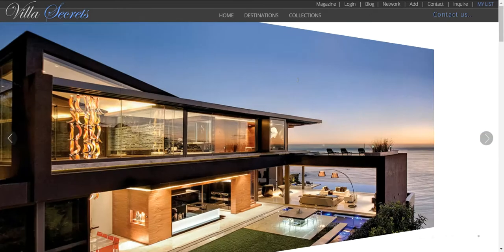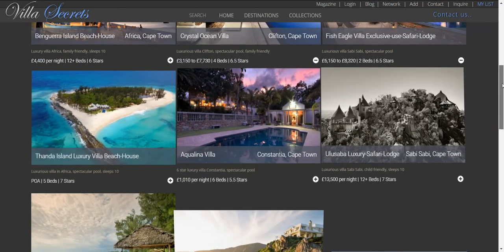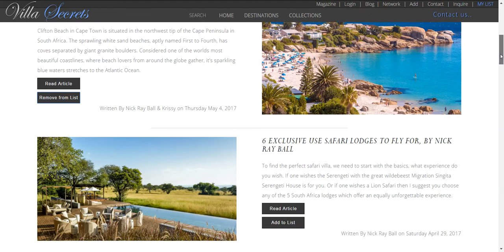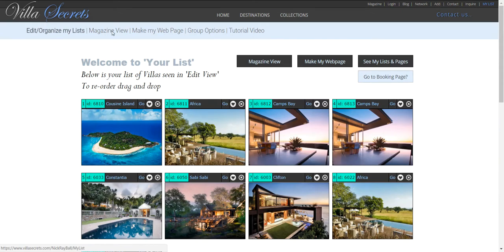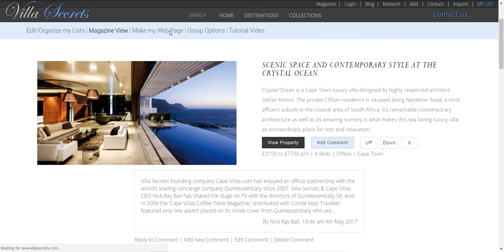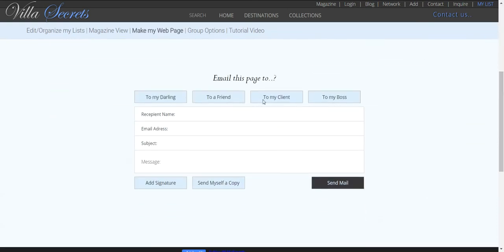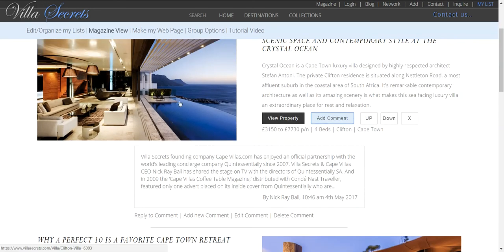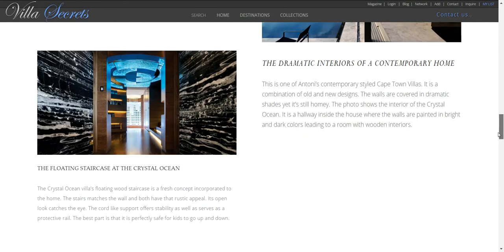My List / My Pitch / My Sales Tools (2.37 Mins)